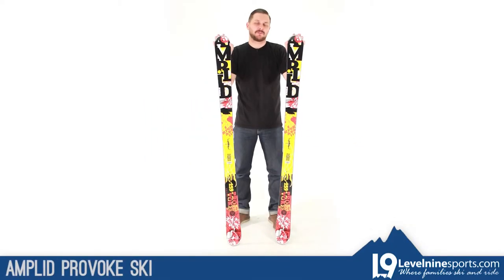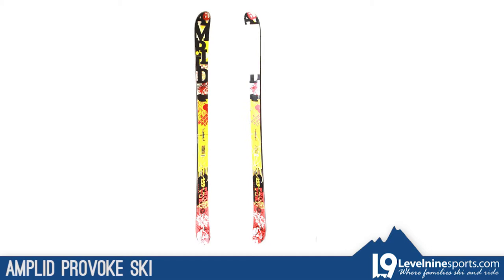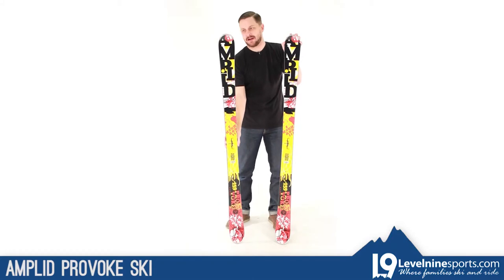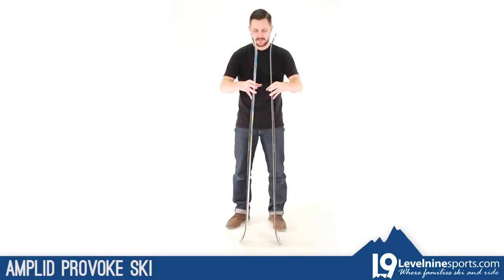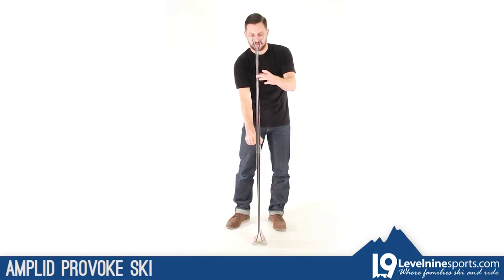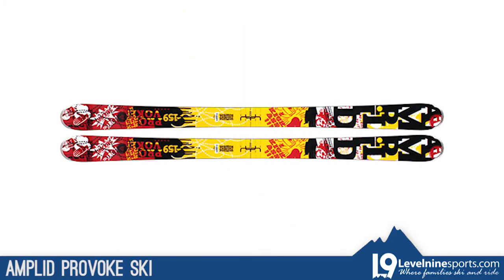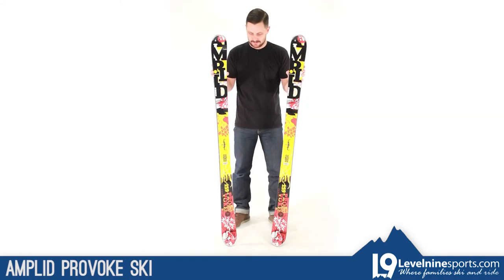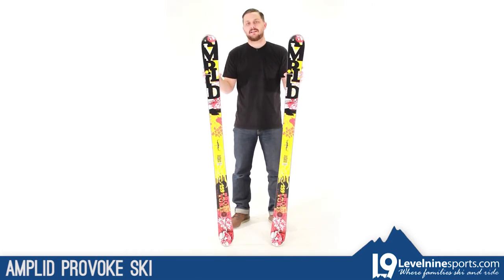Amplid Provoke Skis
The Amplid Provoke is a vibrant twin tip for intermediate to expert park or all mountain skiers. At 82mm underfoot and tip and tail rocker this ski will butter right through any feature in the park and some great performance skiing off trail. The Provoke is on the softer side of the spectrum but has a good amount of pop for those jumps you want to hit and rails you want to slide. The throwback comic book graphics are enough to please any park junkie who can't wait to thrash these up.